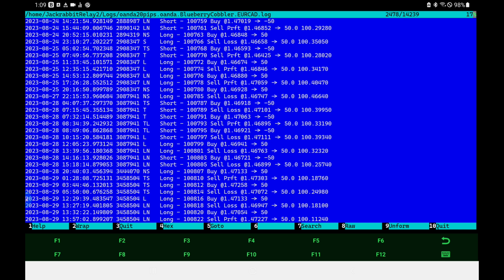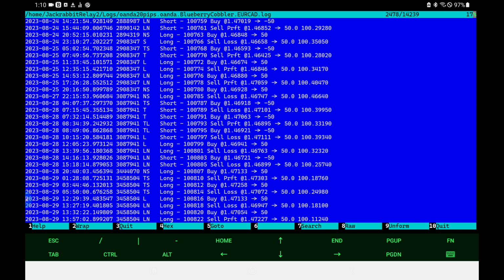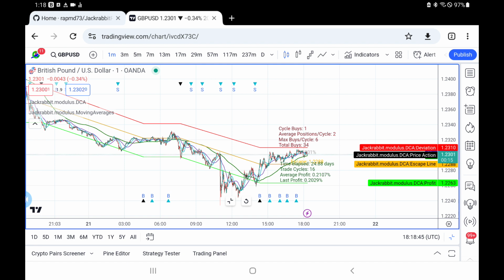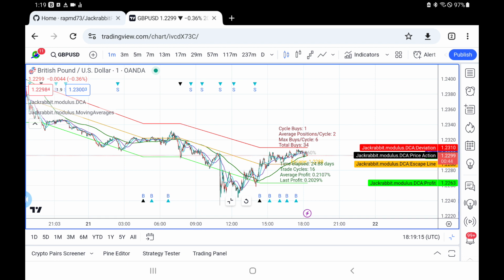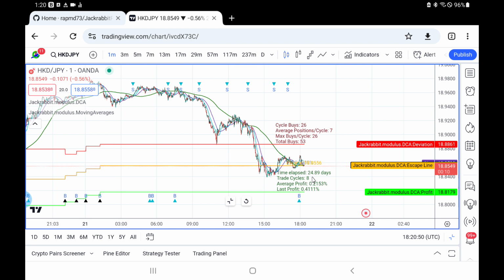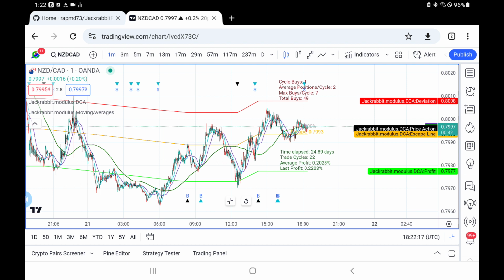Follow up 2: 20 pip challenge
This is a second follow-up video on the 20 pip challenge program we wrote... and i beats a few dead horses along the way.

The three moving average technique that I built the bot on really is a very simplistic approach and quite well tuned for a wide range of market conditions. I particularly find that my personal favorite is really the accumulation approach as it just does a very well-rounded methodology while limiting the number of positions within the market.

All source code is available in the supplemental repository and can be gotten with a simple and affordable sponsorship.